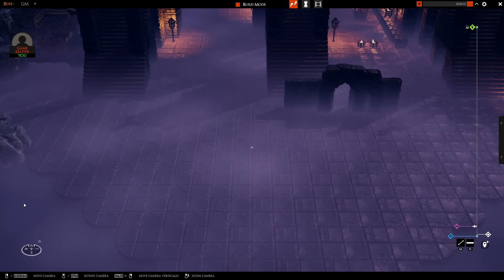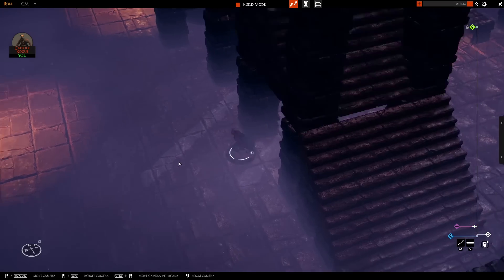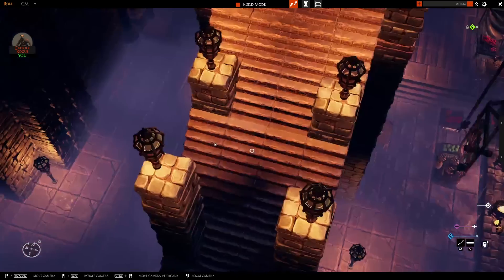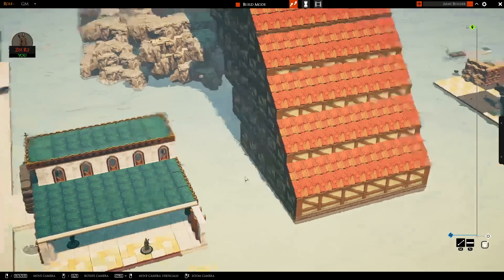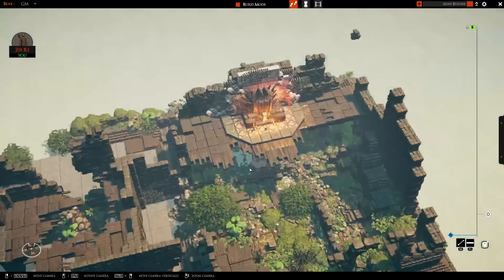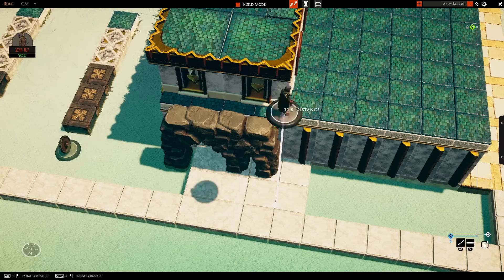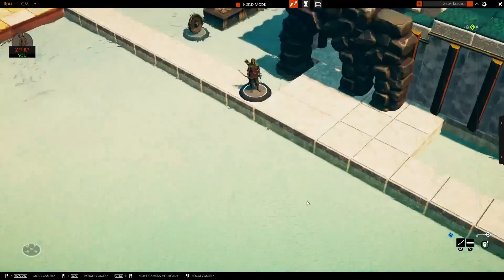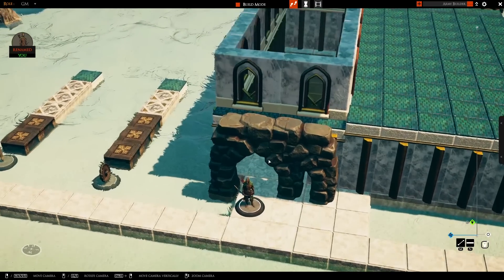Talespire Movement Tutorial (not animated)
This is a tutorial on how to actually move around effectively in talespire.